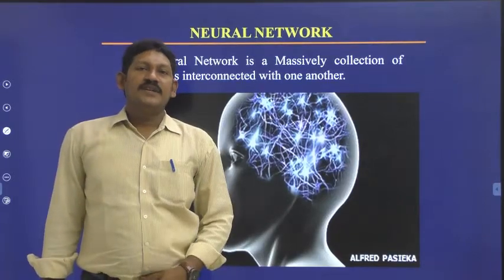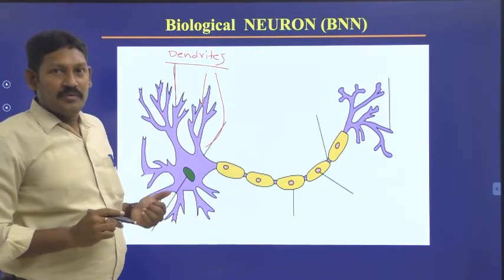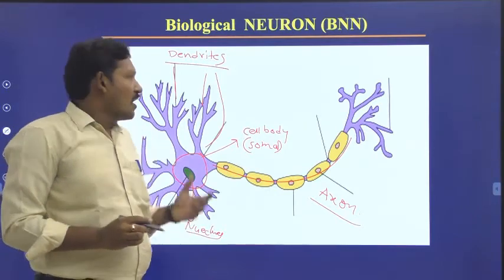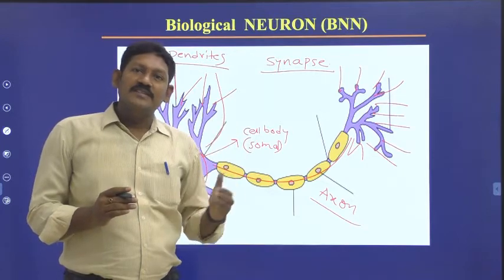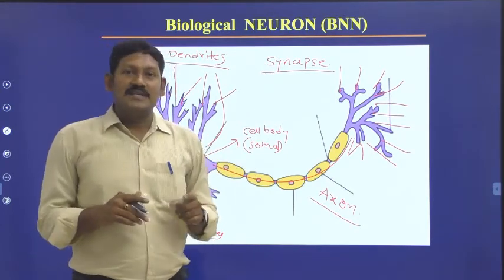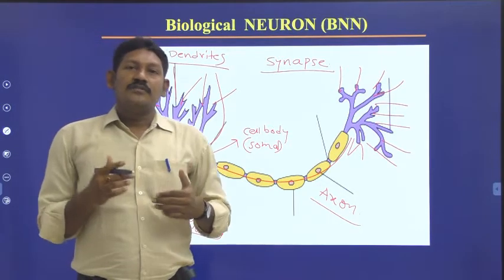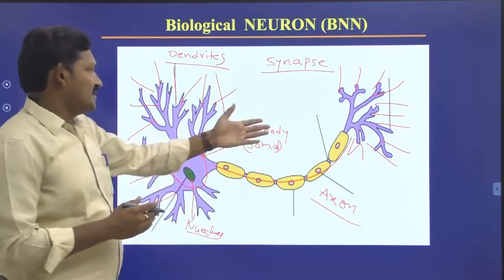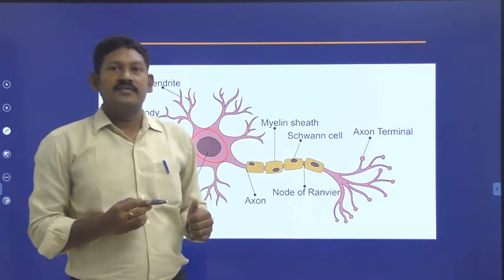Biological Neural Network (BNN) in Artificial Neural Networks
BNN in Artificial Neural Networks is Explained briefly.